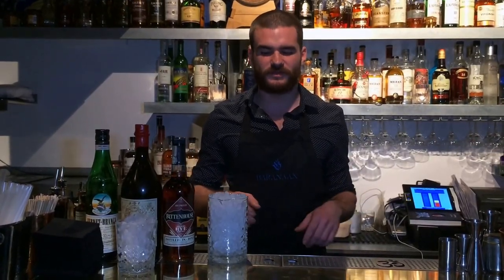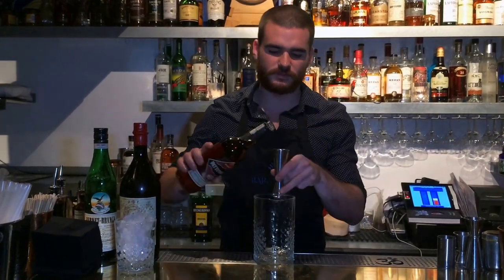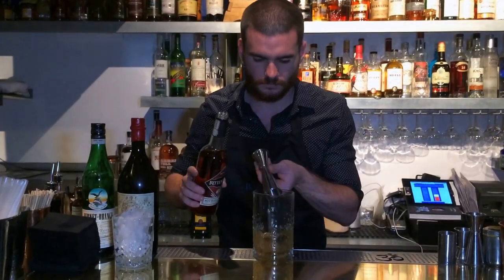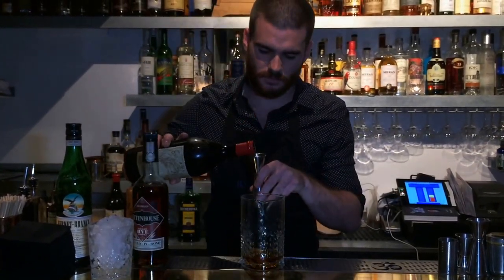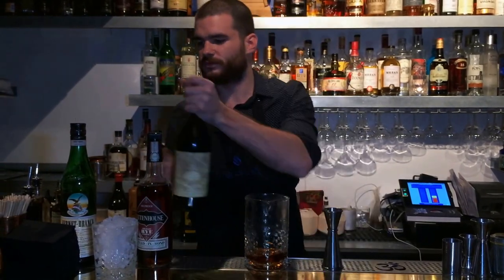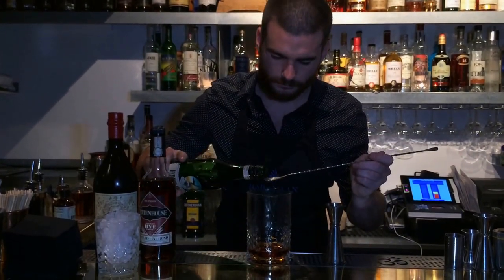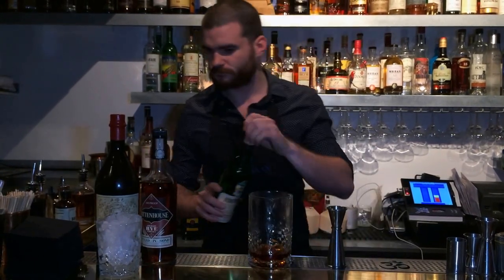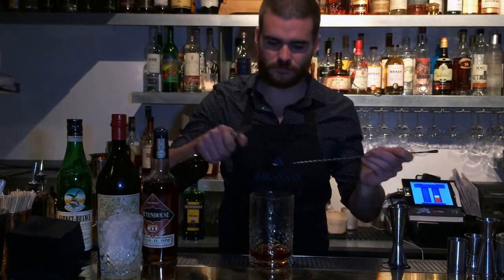Anatole Boutant from Baranaan (Paris) : Toronto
Anatole Boutant from Baranaan makes for us a twist on a classic Toronto